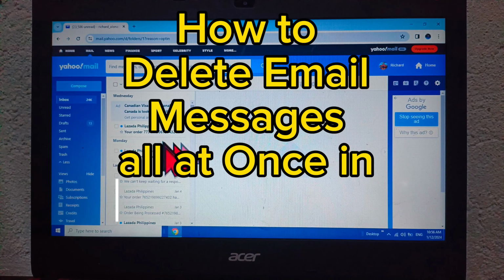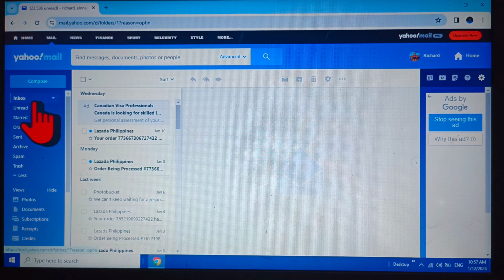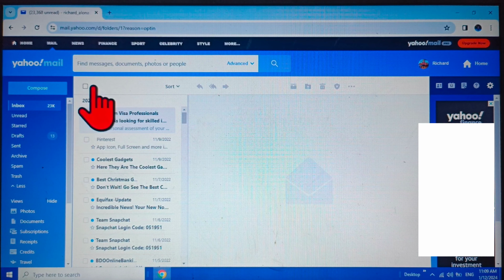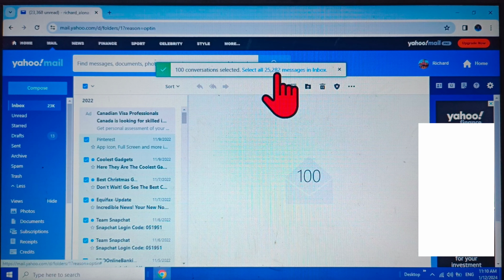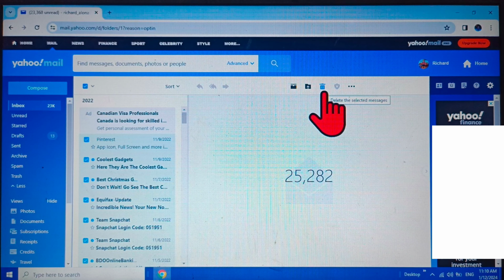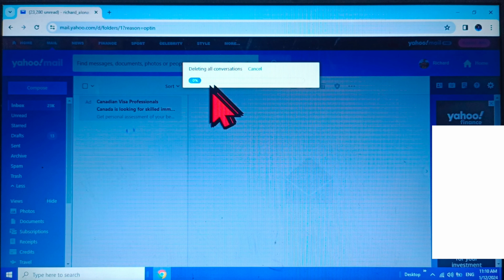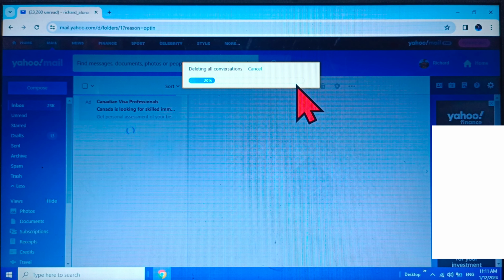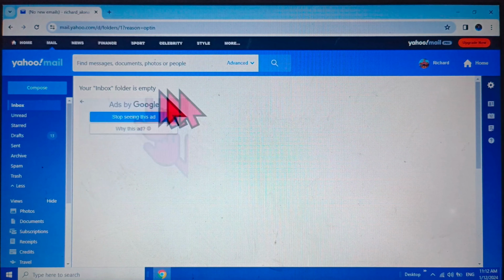How to delete email messages all at once in Yahoo Mail on Computer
In this tutorial i will teach you on how to delete email messages all at once in Yahoo mail on computer.

Thanks...